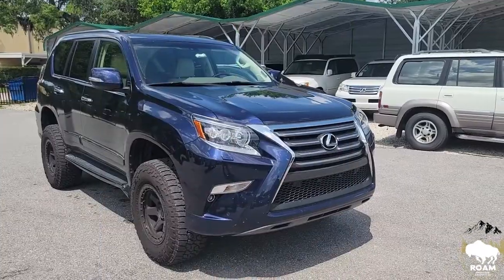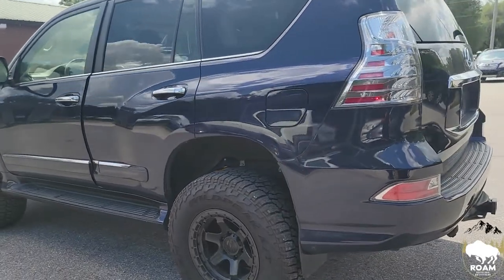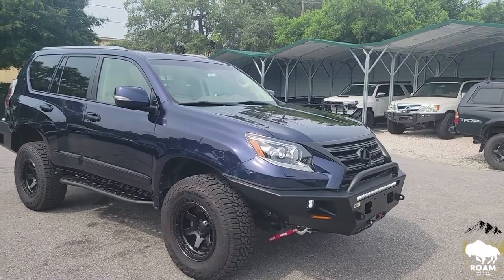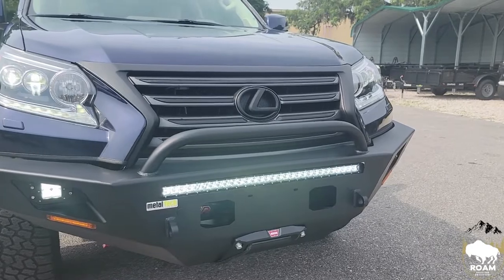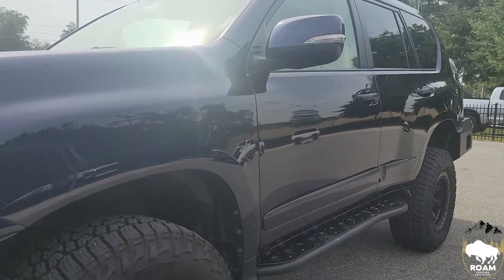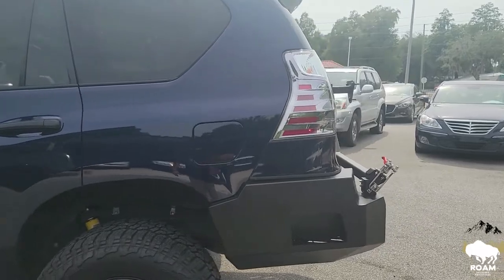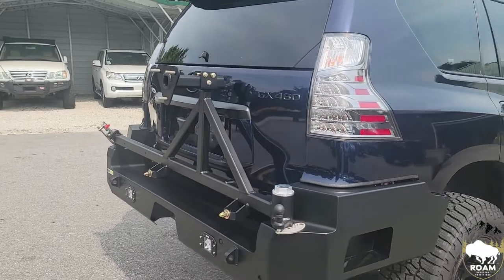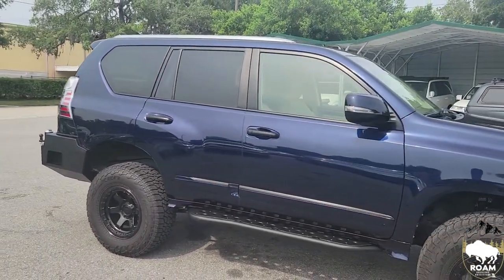ROAM BUILT 2017 LEXUS GX460 WITH DOBINSONS, CALI RAISED, METAL TECH AND FUEL WHEELS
This GX build came together very nicely using a Dobinsons lift and sitting Fuel wheels wrapped in 285/70/17 Falken Wildpeak AT3's.  For the front end, we used a Metal-Tech Tiger Shark Stage3 bumper setup and installed a Warn 10k Winch with synthetic line.  The Sliders are from Cali Raised and were welded on.  The rear bumper is a Stage2 Lancer again from Metal-Tech and is equipped with a Swingout.   For the final touch we did a complete chrome delete using a matte automotive paint.  We hope this customer enjoys every mile he puts on it exploring every national park he visits!  Thank you for looking!!!